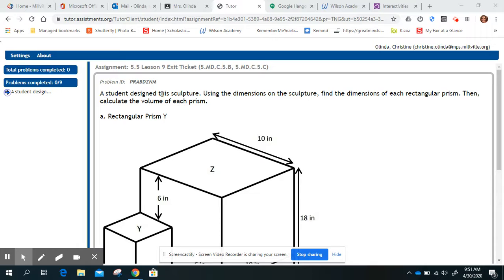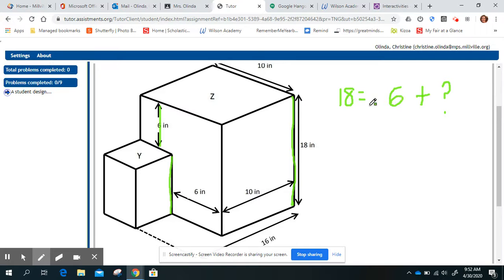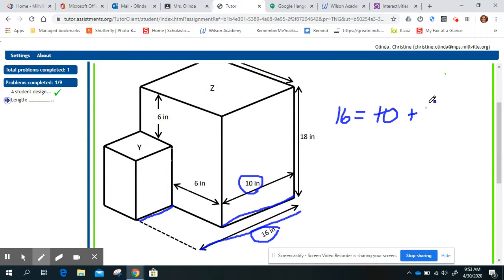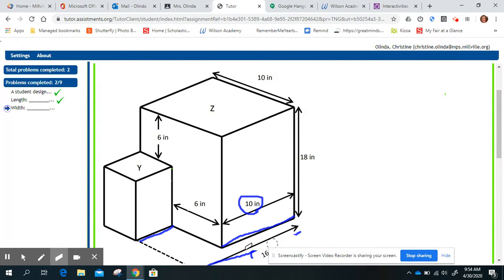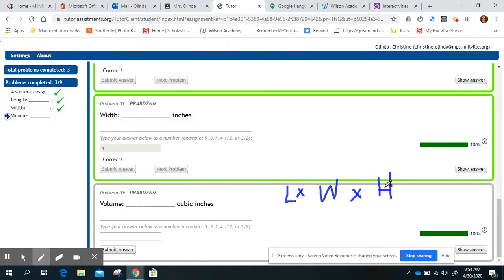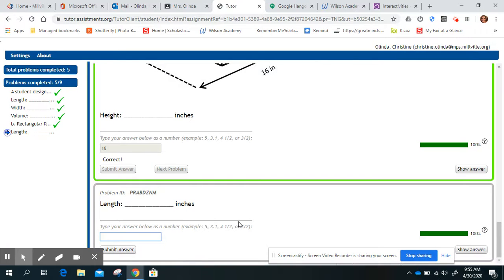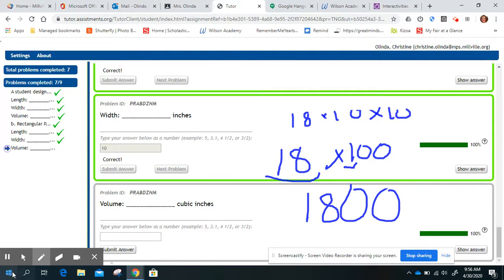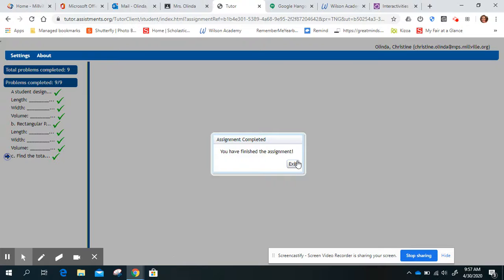Untitled: Apr 30, 2020 9:57 AM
Ms. Crowe Math exit ticket 9 video